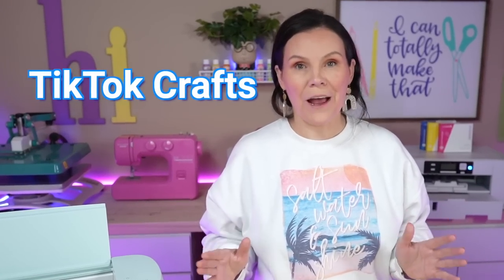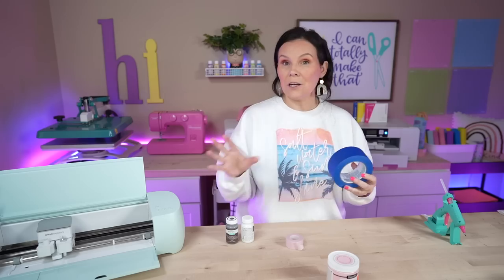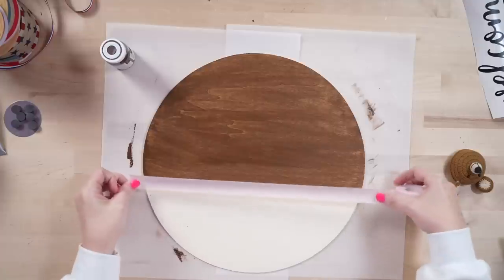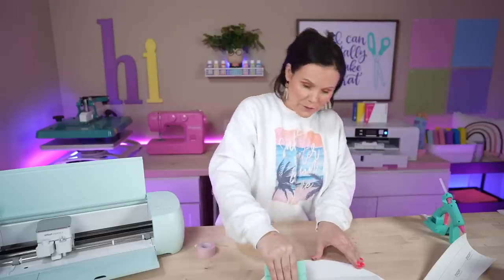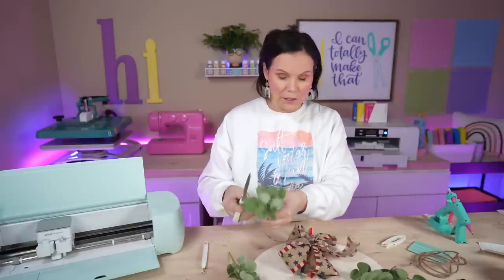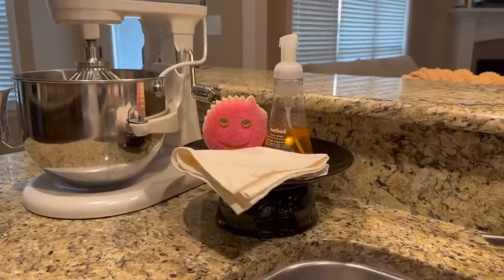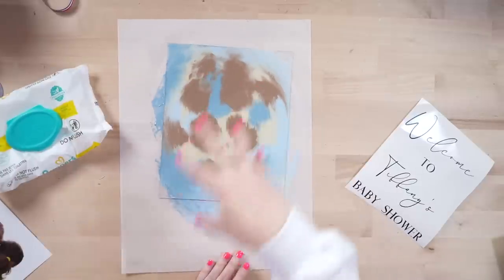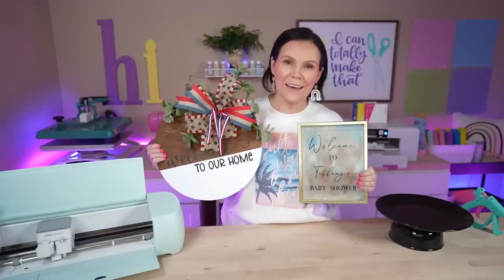🥳 TikTok Cricut Projects - TikTok food platter, Tiktok Wood Round, Baby Shower Sign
Welcome to our latest video on TikTok Cricut Projects! In this video, we'll be showing you how to create three amazing projects using your Cricut machine and some creative ideas from TikTok.

First, we'll be showing you some amazing crafts with wood rounds. From creating beautiful decorations to adding unique touches to your home, these crafts are sure to impress. And with our Cricut hacks, you'll be able to make them even more special.

Next up, we have a stunning food platter that's perfect for any occasion. Watch as we use our Cricut to create intricate designs for the platter, and learn some tips and tricks for making it look perfect.

Last but not least, we'll show you how to create a beautiful baby shower welcome sign using your Cricut. And if you're looking to add a little something extra, we'll even show you how to make a bow for a door hanger.

So if you're looking for some amazing TikTok DIY ideas and Cricut hacks, be sure to watch our latest video on TikTok Cricut Projects. We guarantee you'll be inspired to get creative!

Supplies Needed 😎👇
✅ Cricut explore 3
✅ Wood round
✅ Chalk paint wax
✅ Chalk paint
✅ foam brushes
✅ glue gun
✅ painters tape
✅ parchment paper

00:00 - Intro
00:33 - Tiktok wood round
16:20 - Interchangable bows
20:12 - TikTok Food Platter
23:08 - Baby Shower Welcome Sign
31:48 - Roundup